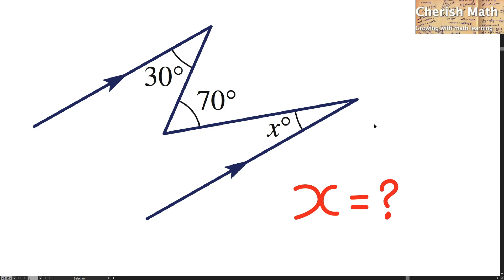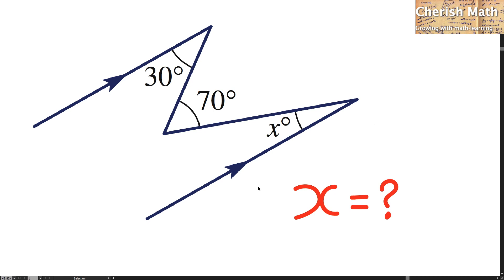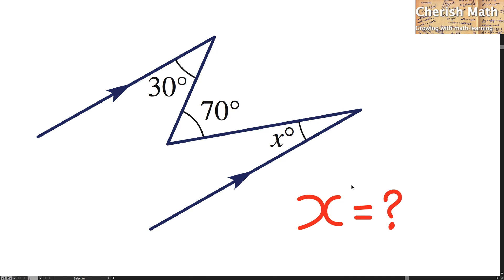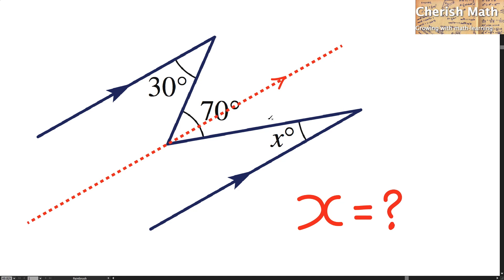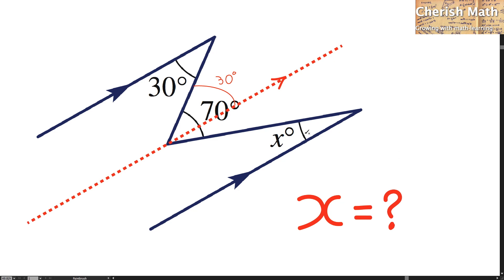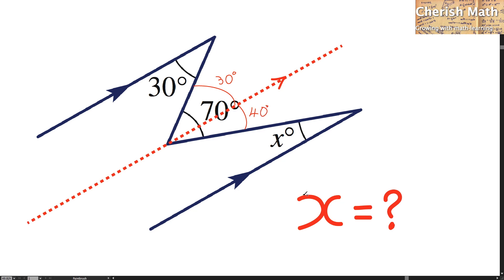The two end points of a V shape are touching two different parallel lines. Given 30º & 70º. Find x?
By drawing a third parallel and using the concept of alternate angle to solve the problem.